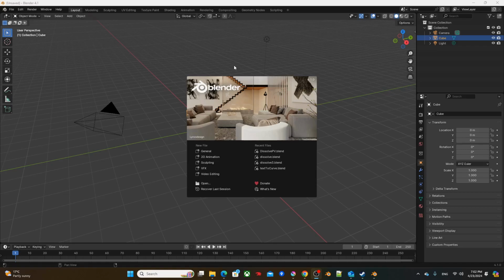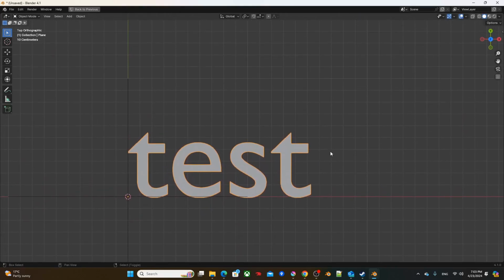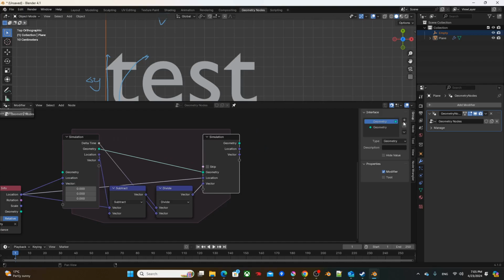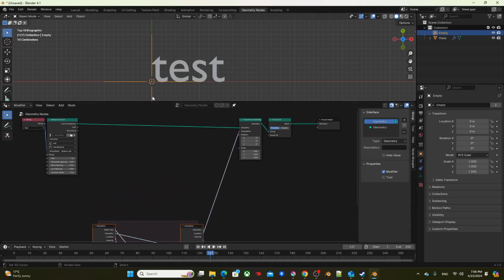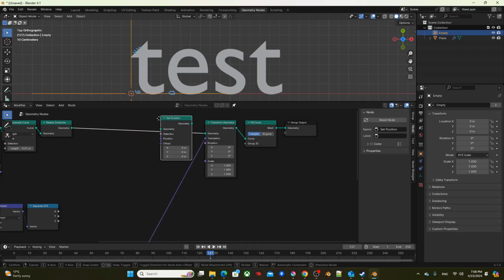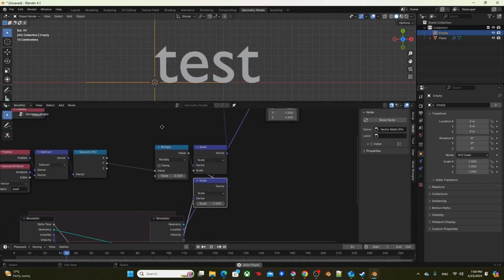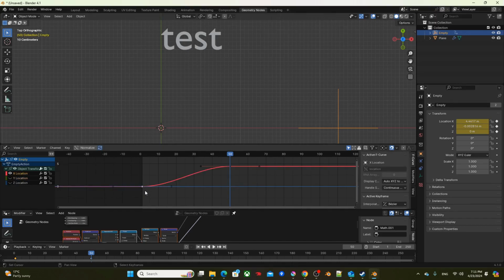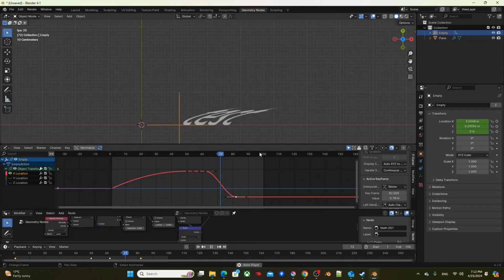Text Effect with Blender: Bendy Text Effect [tutorial]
Today's effect is Bendy Text Effect
Simple way to add some dynamic motion to your scene with text effect!
As the text moves around, it will automatically bend as if being dragged by inertia!